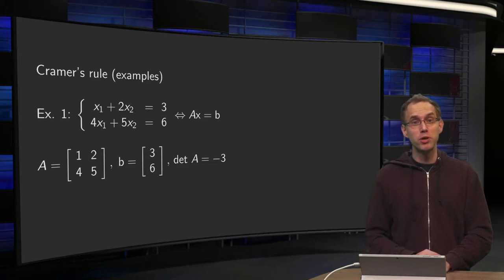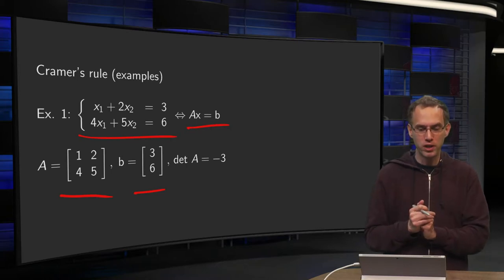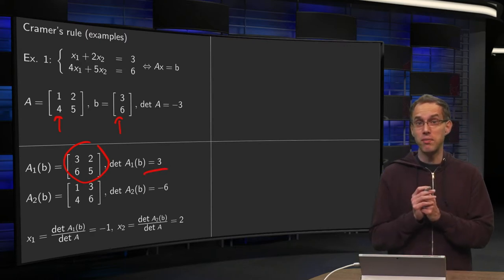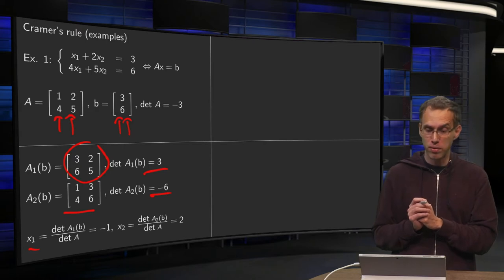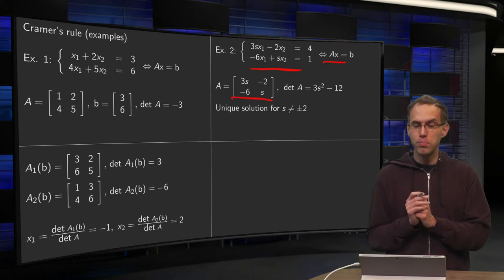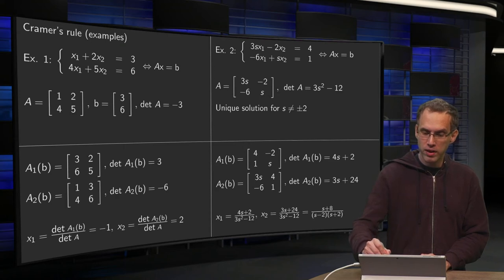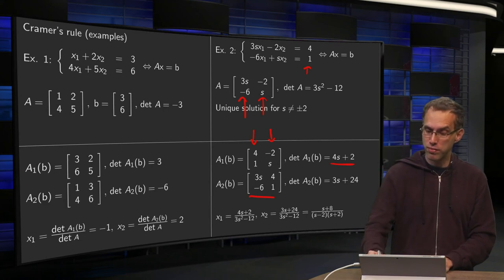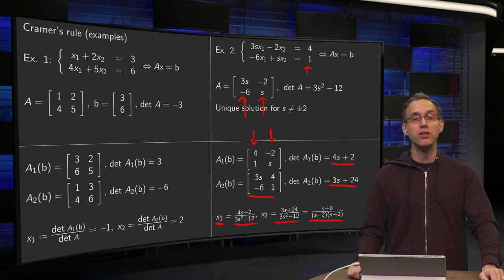Cramer's rule - examples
In this video we will apply Cramer's rule to two linear systems and see how it is used to solve these systems.